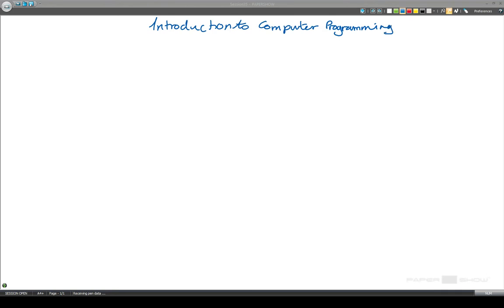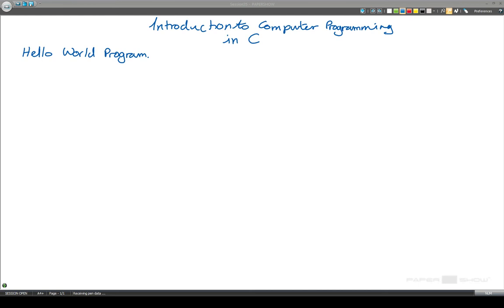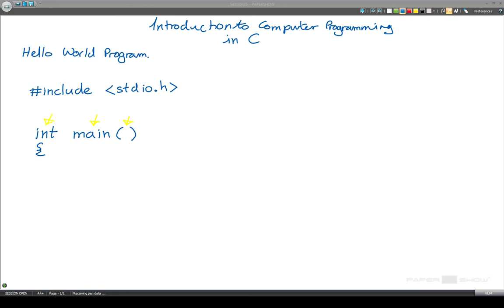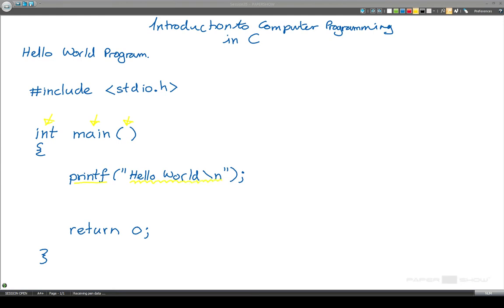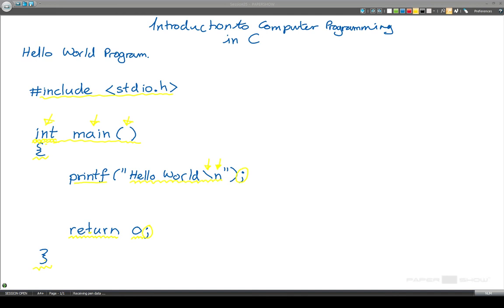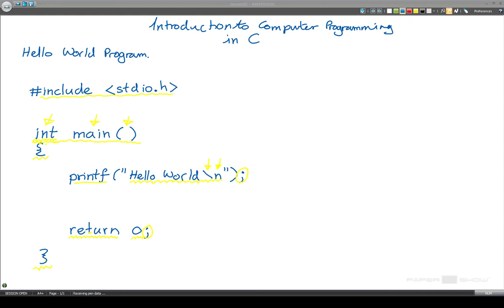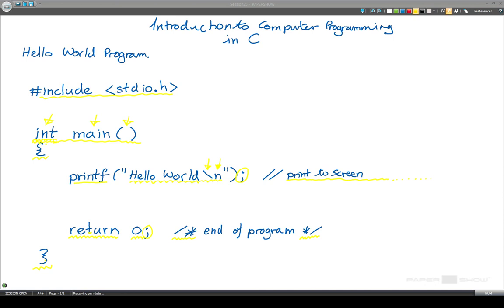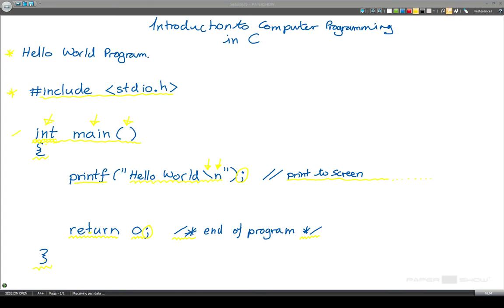Introduction to programming in C - part 1 - Hello Word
This is a simple introduction to the 'Hello World' program in the computer language C.

This is the first in a series of videos about programming in C.

The aim of the series is to give an introduction to how to program in C for anyone who is unfamiliar with programming. The pace of these videos is deliberately slow.